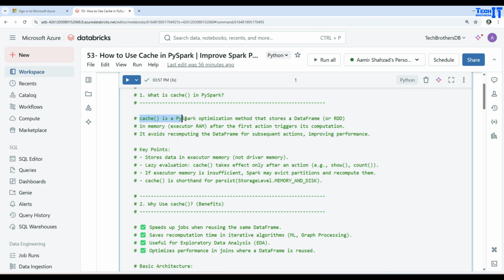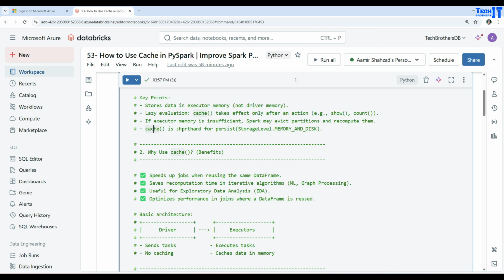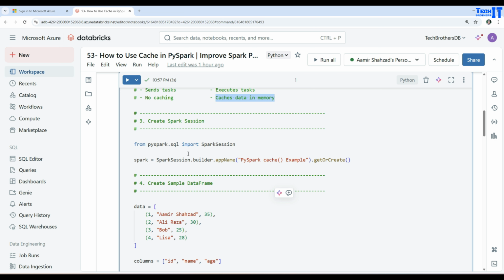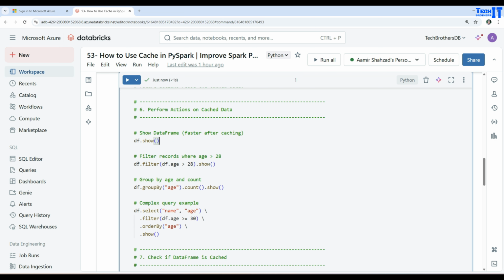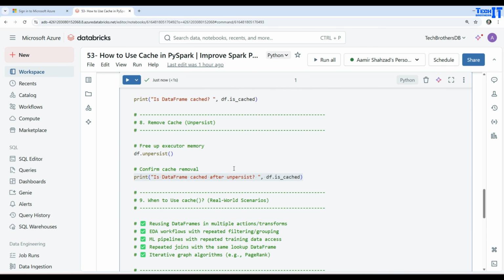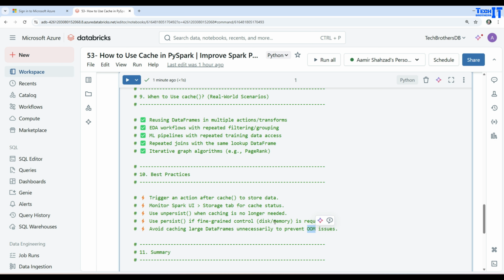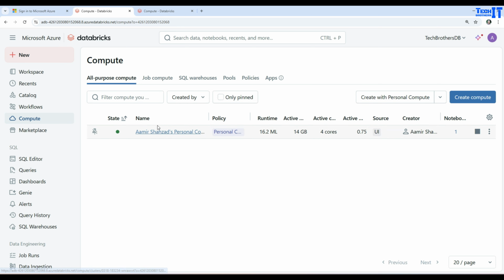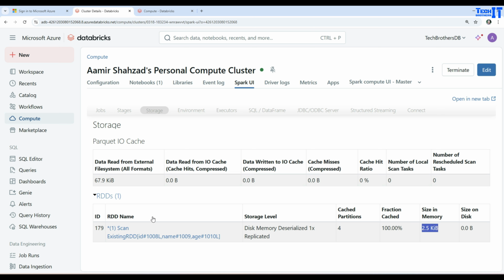How to Use Cache in PySpark to Improve Spark Performance | PySpark Tutorial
Boost your PySpark performance by using the cache() function effectively! In this tutorial, you'll learn how caching works in Spark, when to use it, and how it helps reduce computation time by storing intermediate DataFrames in memory.

✅ What You’ll Learn:

How the cache() function works in PySpark
Difference between cache() and persist()
When and why to cache a DataFrame or RDD
Real-world performance improvement examples
Best practices for memory-efficient caching in Spark

💡 Perfect for data engineers, analysts, and developers working with iterative operations or expensive transformations in big data workflows.